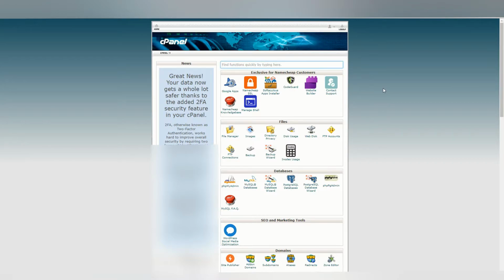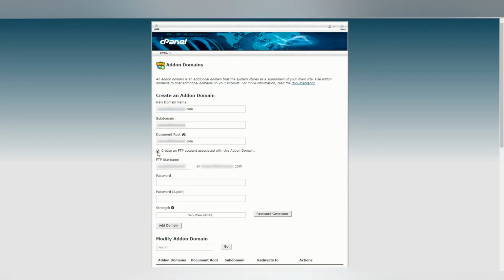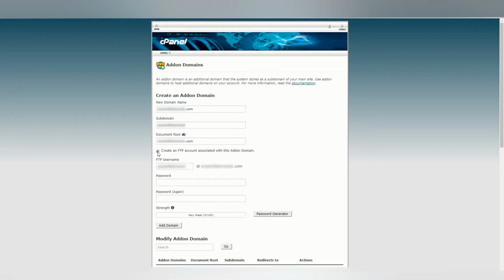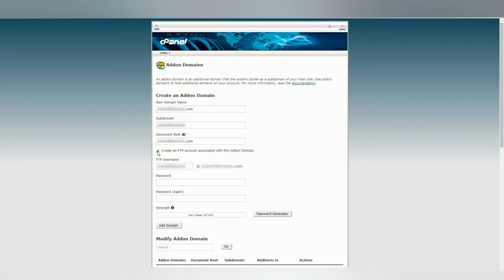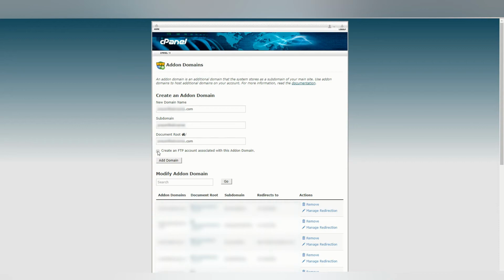How To Install An Add on Domain In Cpanel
Learn how To Install An Add on Domain In Cpanel. Step by step for beginners.